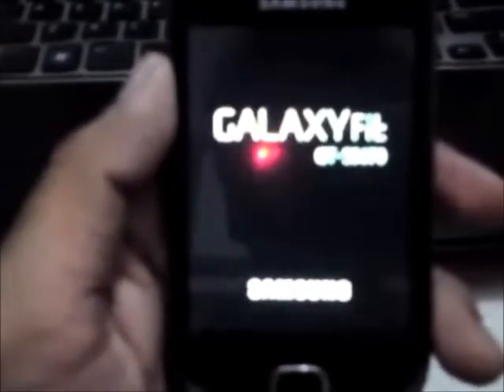MIUI V3 For Galaxy Fit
This video shows you how to install CM MIUI V3 ROM for your samsung galaxy fit.rom developed by Mr.Ravi H. Basawa of RHBroms. special thanks to Mr.Ravi for this awesome ROM :))
follow the instructions carefully shown in the video and you can install it perfectly without bricking your phone.Backup all your important data before installing .your phone should have atleast 60% batter power in order to install it
1. Download the file from the description:
2. copy file to your device's sd card and turn it off
3. put your phone in recovery mode by pressing home key and power key together
4. once in recovery mode select wipe data reset and do a wipe data
5. select install zip from sd card and select the file downloaded from the description.
6. after installation go to advanced and do a wipe dalvik cache
7. reboot system now ..